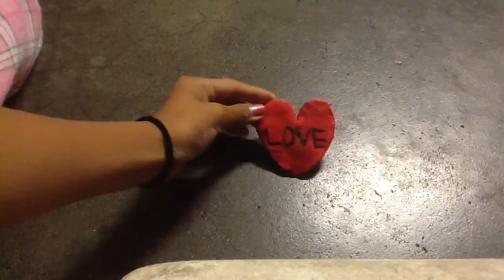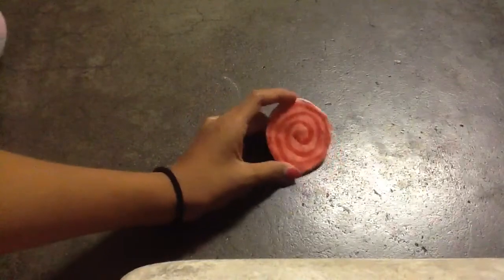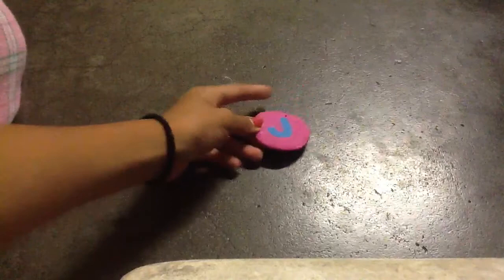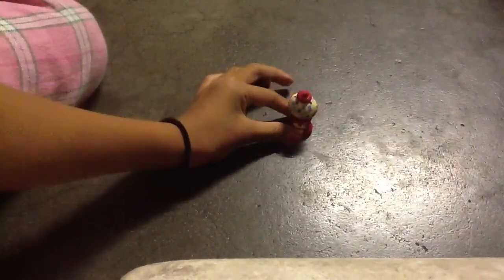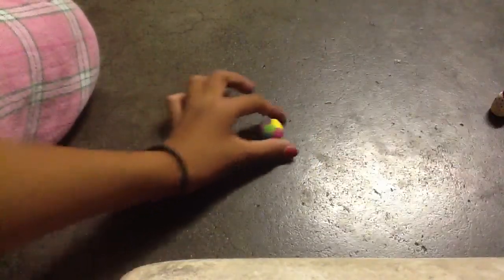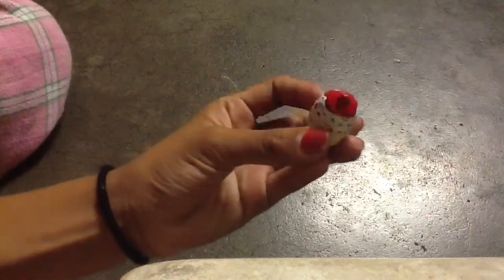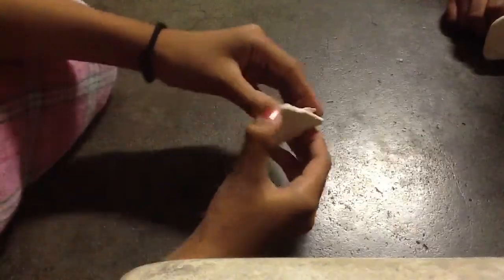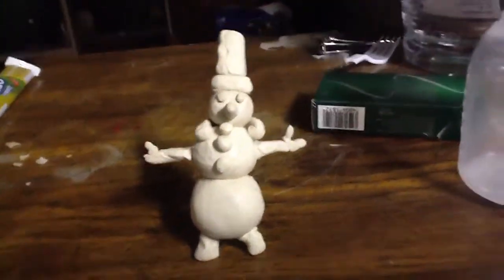our air dry clay collection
awsome clay